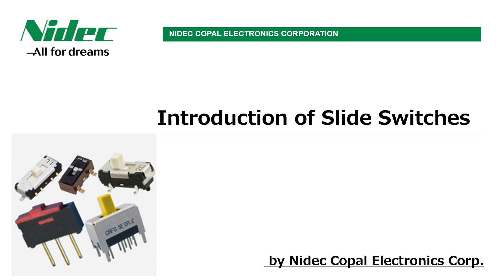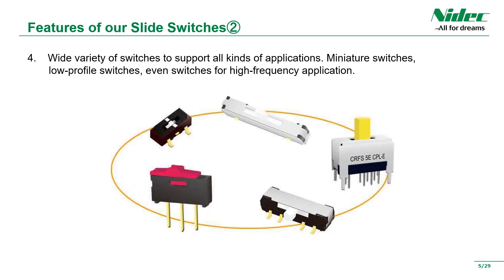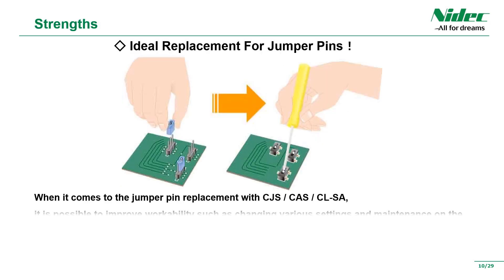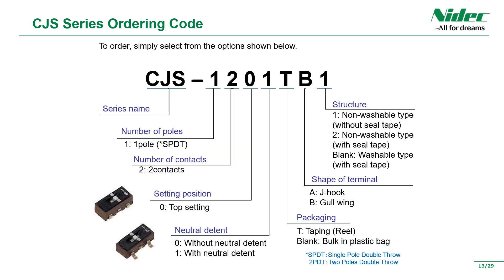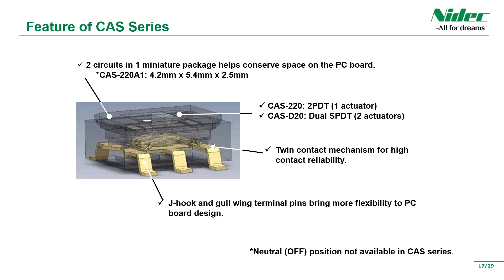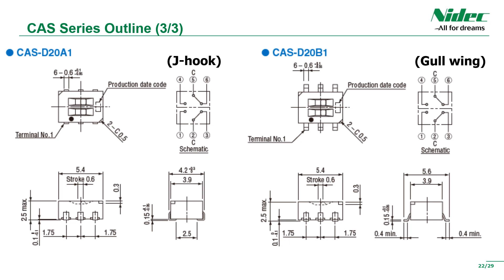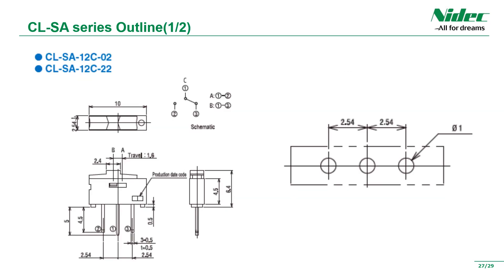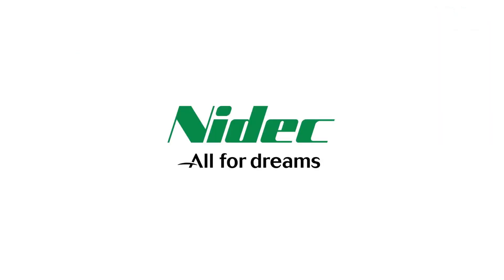Slide Switch introduction_NIDEC COMPONENTS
*Effective April 1st, 2023, We changed the company name to NIDEC COMPONENTS.
●Introducing all our slide switch series.
・Jumper switches (CJS/CAS/CL-SA series) can space and
　eliminate the need for jumper pin plug management.
・Tons of lineups of various sizes/shapes/characteristics,
　and will be able to meet your requirement.